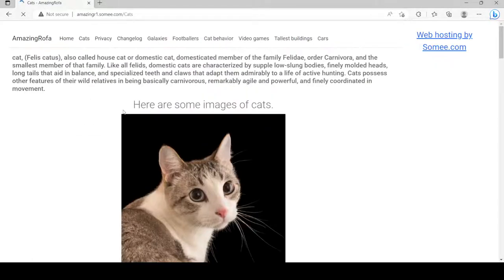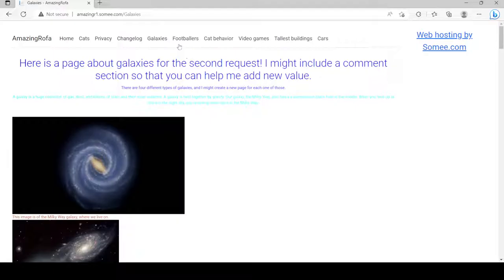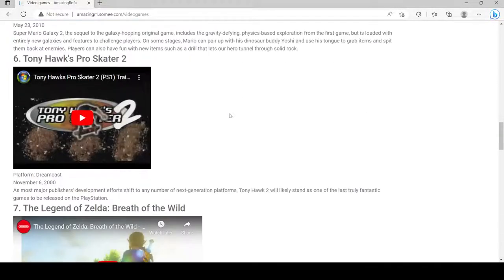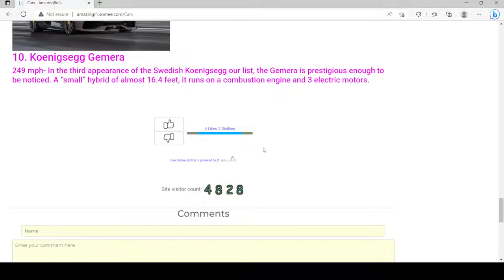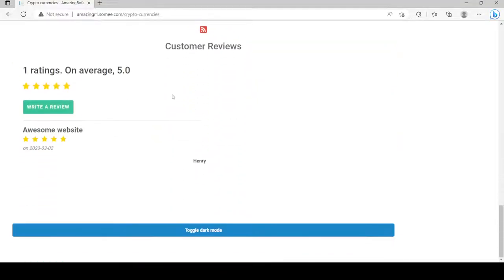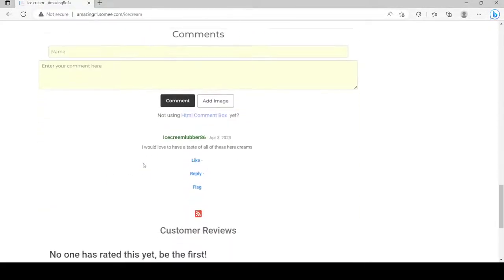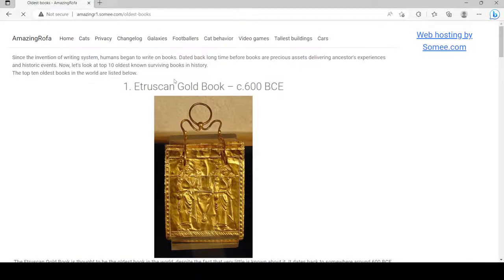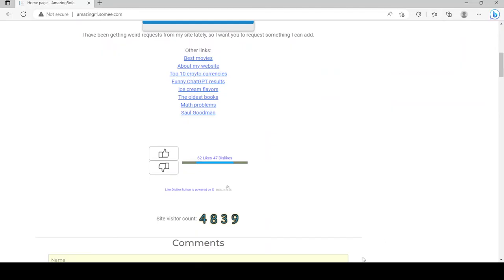My website as of April 17, 2023